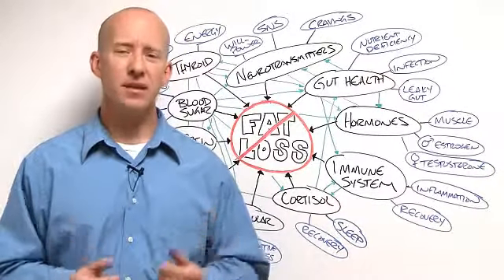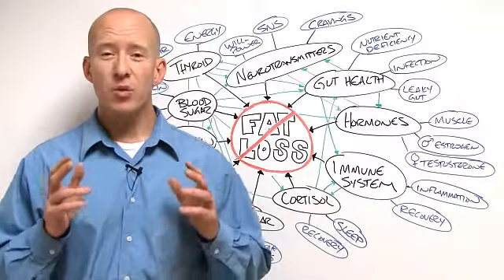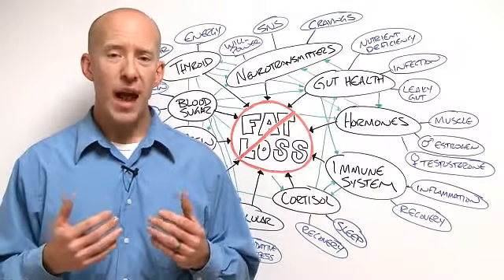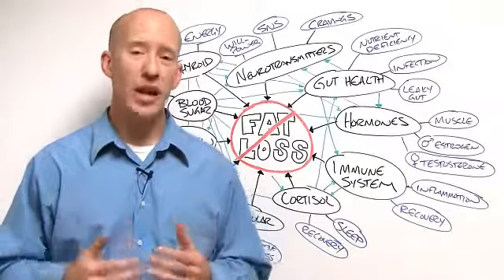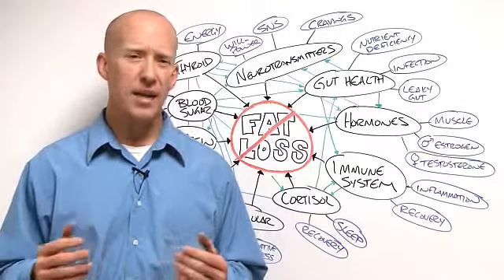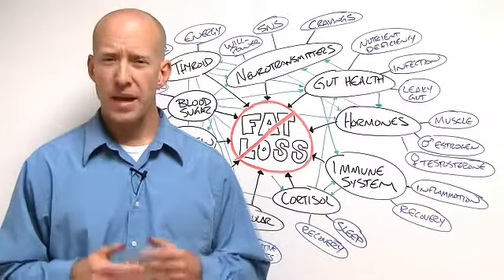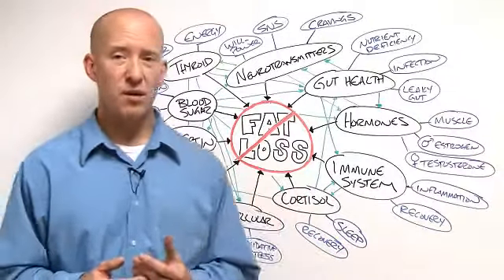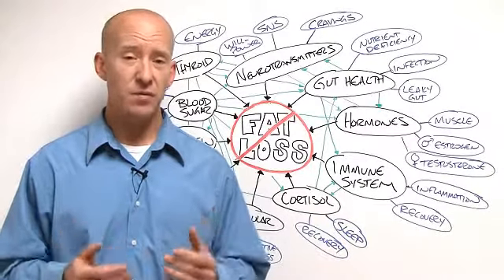things to do to lose belly fat at home